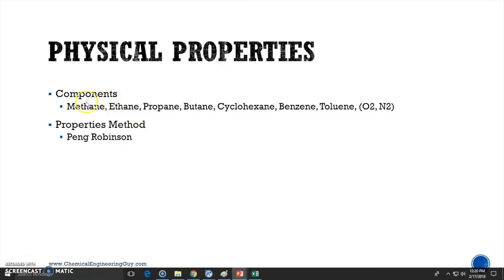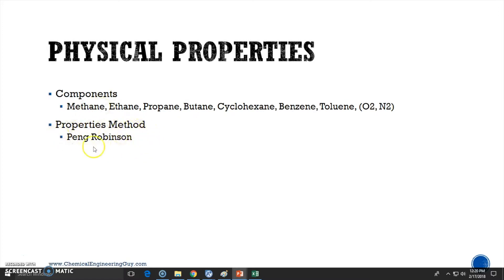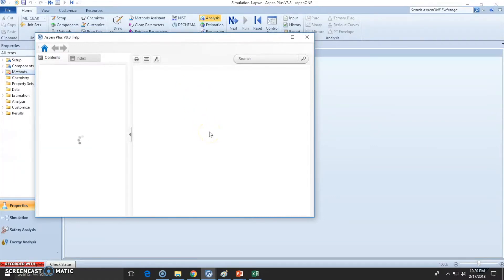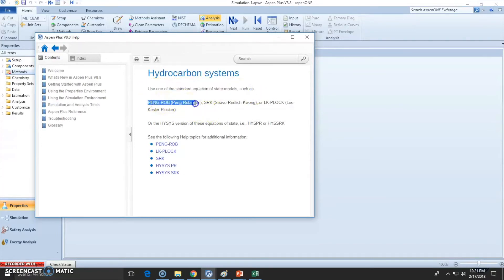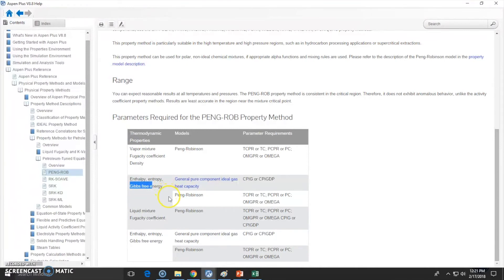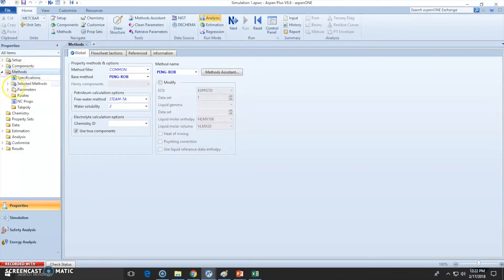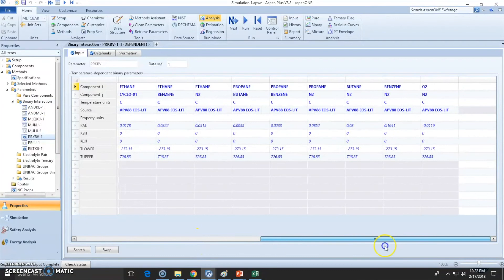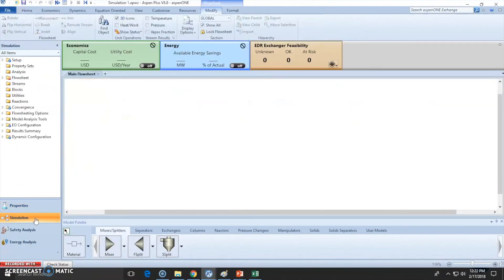How to Select the Property Method with Assistant (Lec 006)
Choosing a Method for property modeling
This is an introductory course, great for students and professionals just starting their process modeling careers.

Aspen Plus from AspenTech is one of the leading process simulation software.